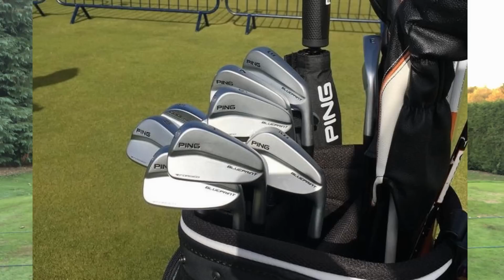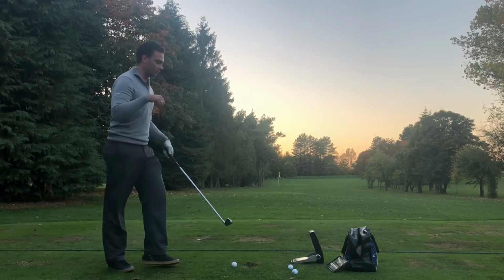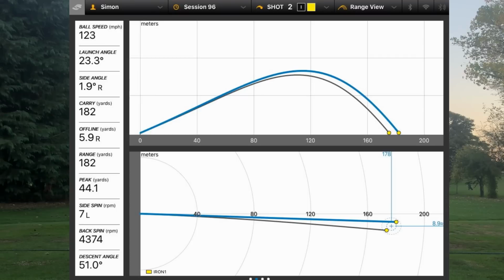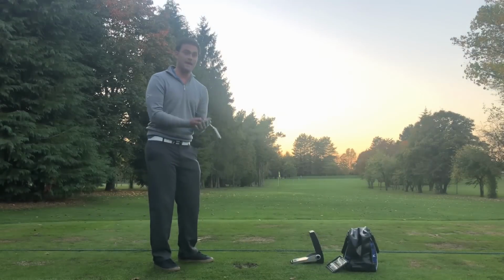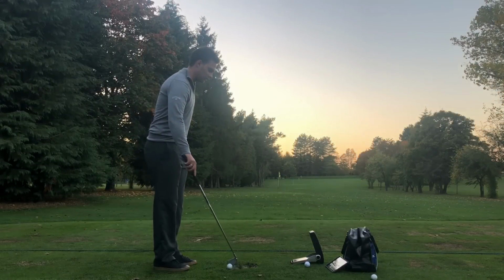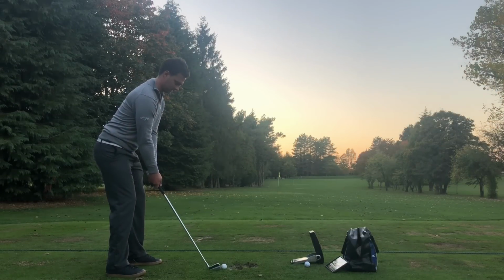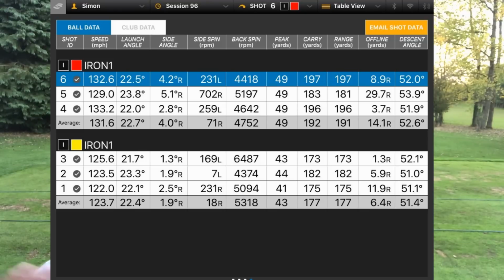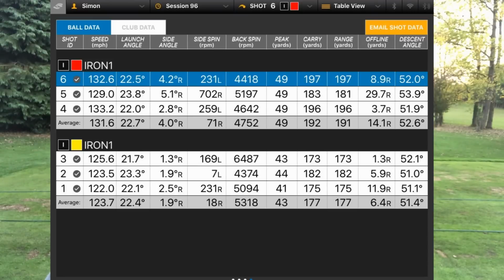NEW 2019: Ping Blueprint Blade = Ping i500 + iBlade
The Ping Blueprint images have been released and we test the i500 and iblade to give us some kind of idea of what we can expect going froward!